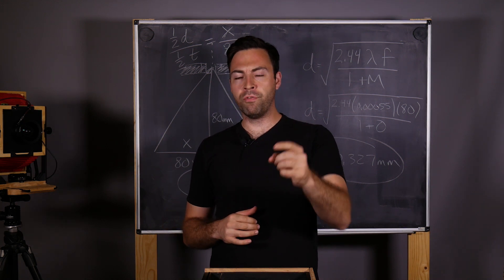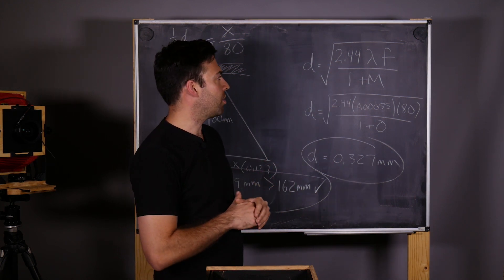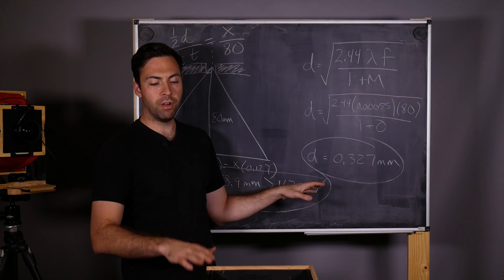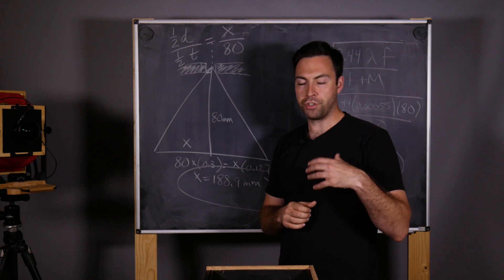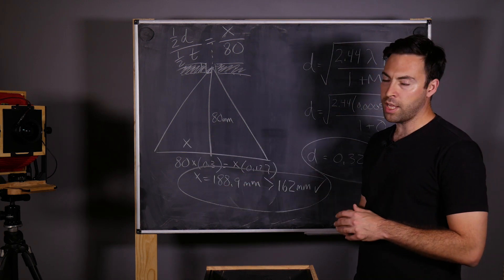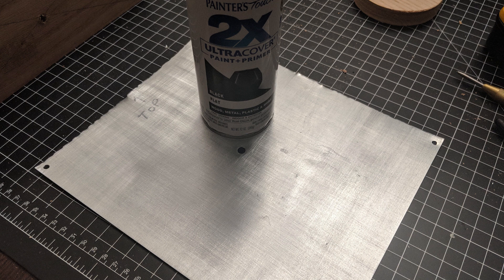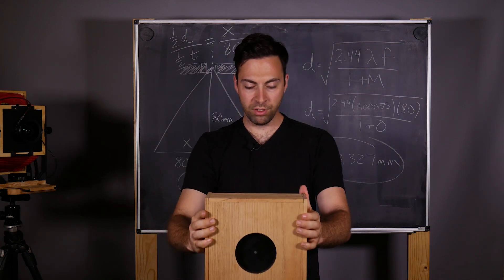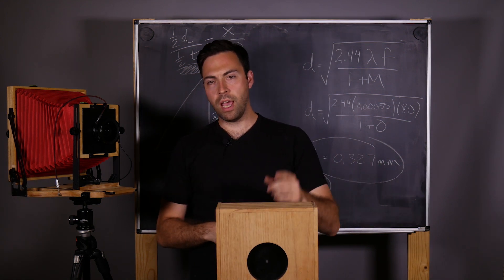Building an 80mm 8x10 Superwide Pinhole Camera Part 3 of 4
We're adding the pinhole to our camera in this episode!